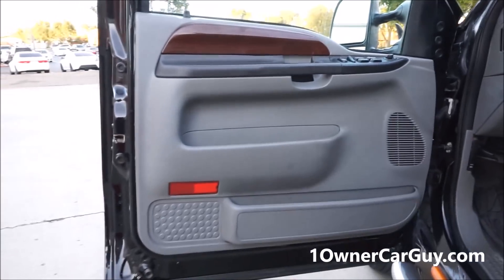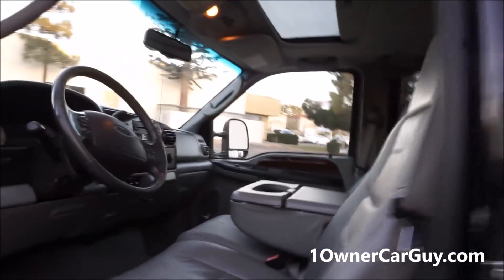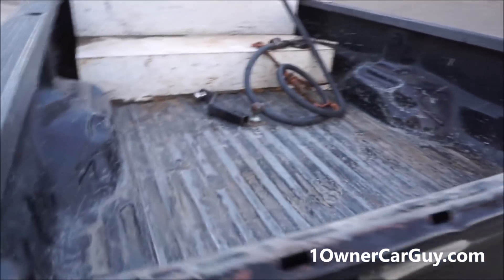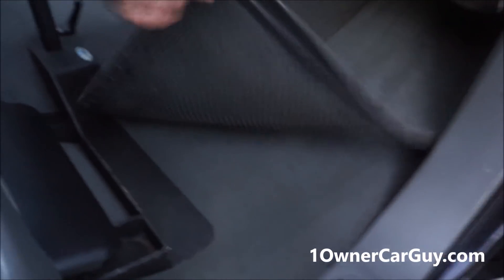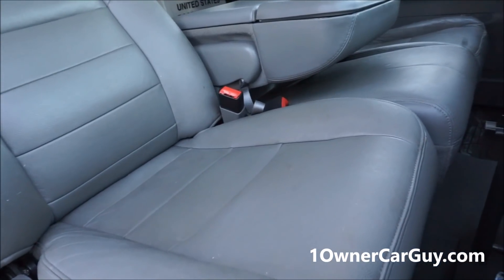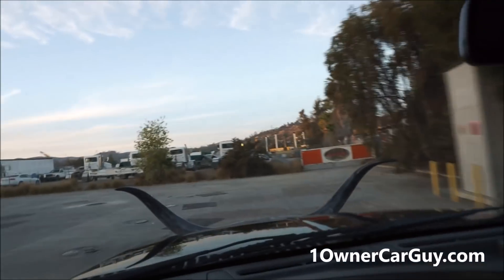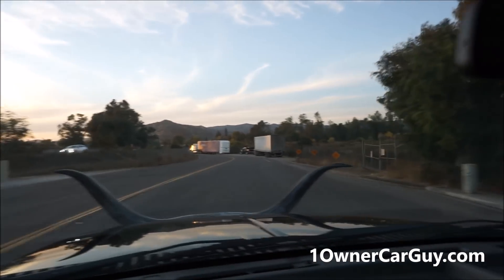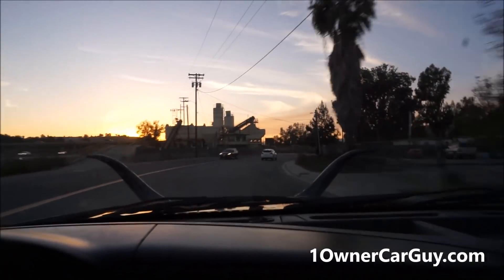4x4 Dually Turbo Diesel Pickup Truck Powerstroke Ford Crew Cab INTERIOR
This pickup is Bad to the Bone mean as can be ready to haul or just be a daily driver. Black with Simi Truck Stacks and more chrome than you can Imagine WOW.